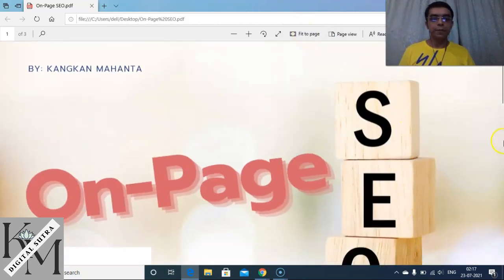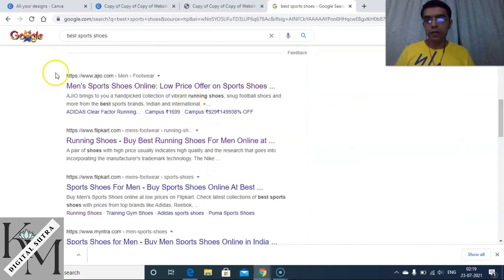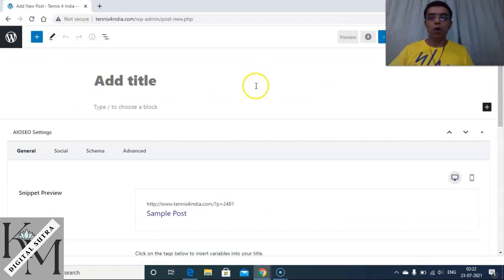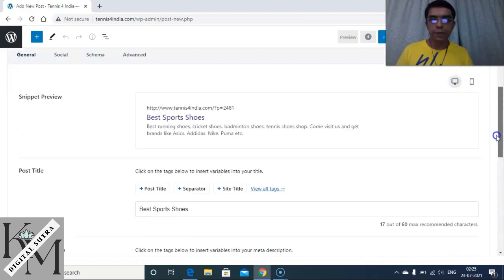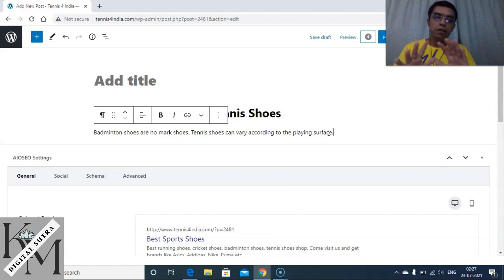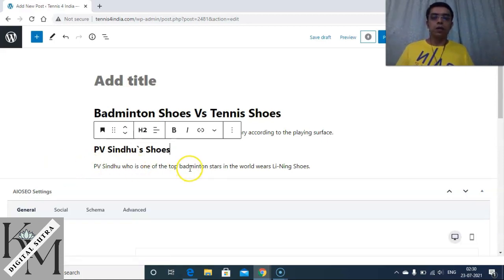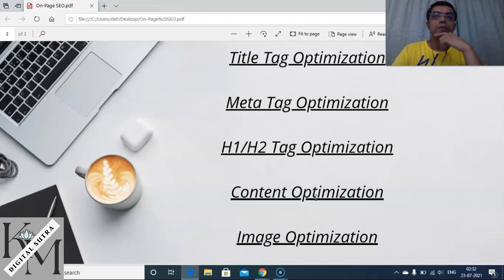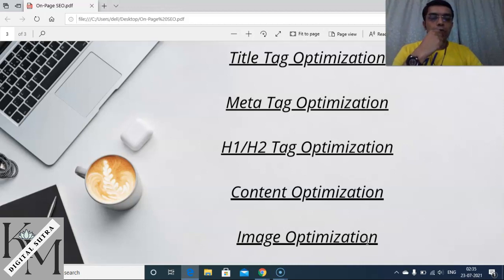On-site/On-page SEO!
"On-site SEO" which is also sometimes called "On-page SEO" involves optimising your website. This includes processes involving optimising Title Tags, Meta Descriptions, Content, Images etc.

Here is the detailed section for you all. Enjoy :-)